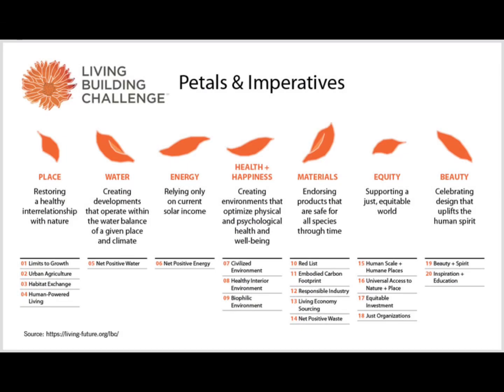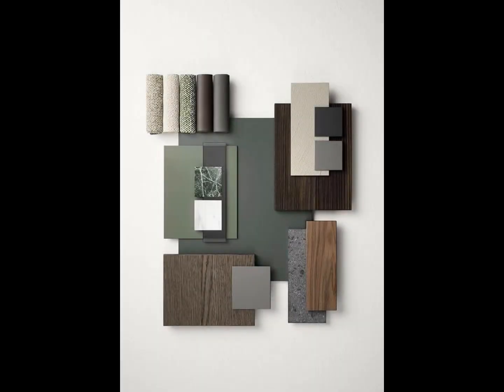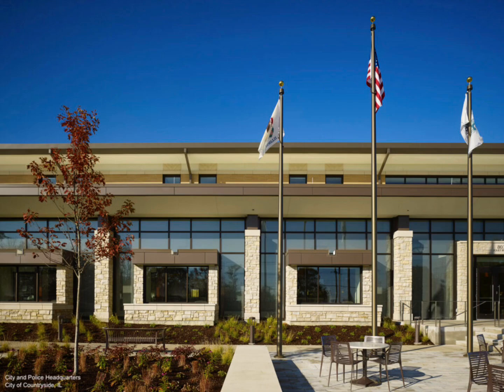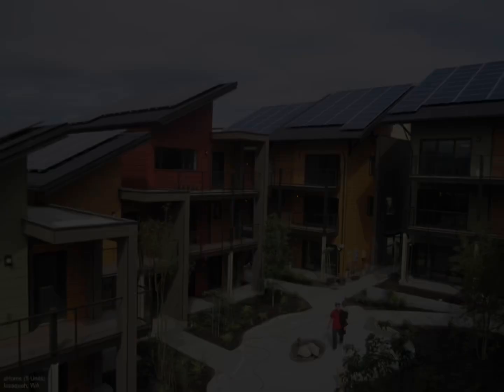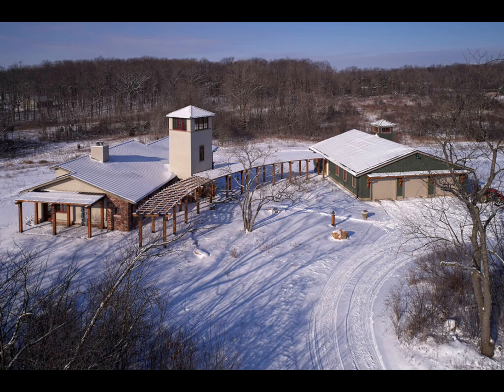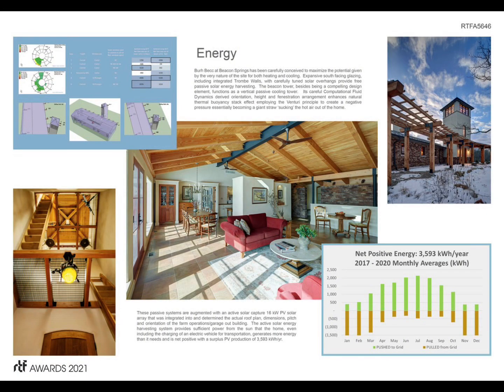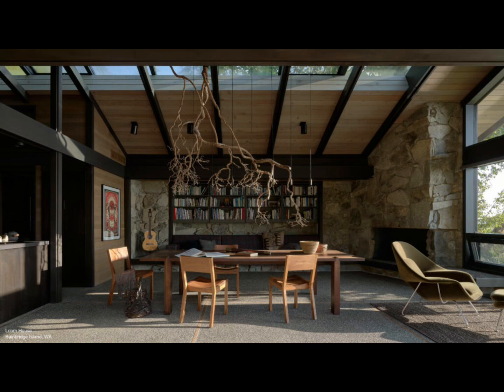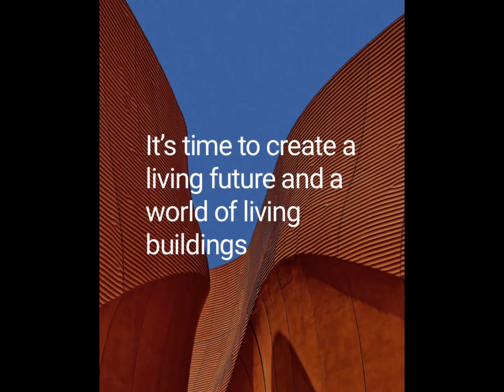The Living Building Challenge: Reducing the Carbon Footprint in Architecture - Video Abstract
Video Abstract of Earthday Research Paper